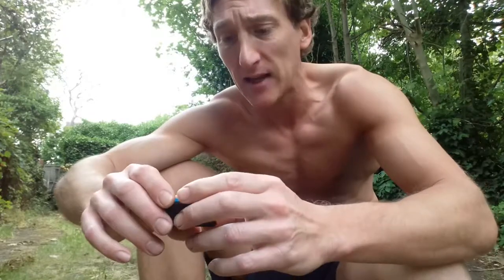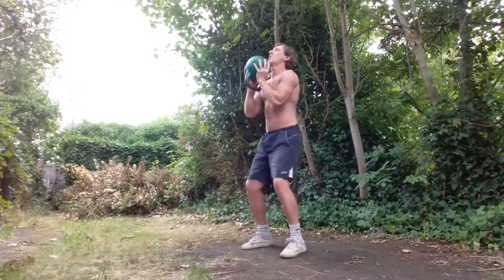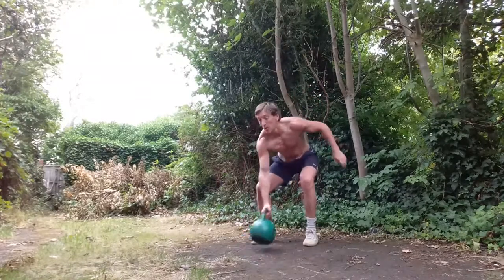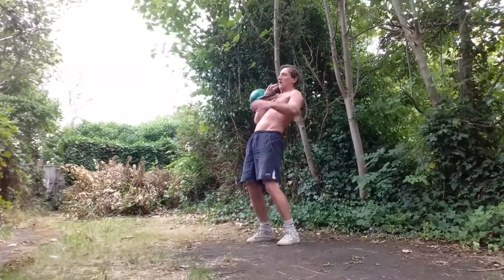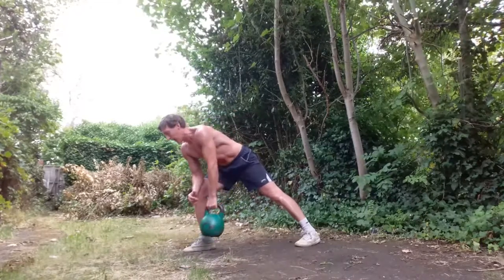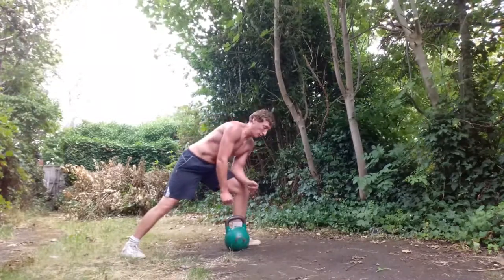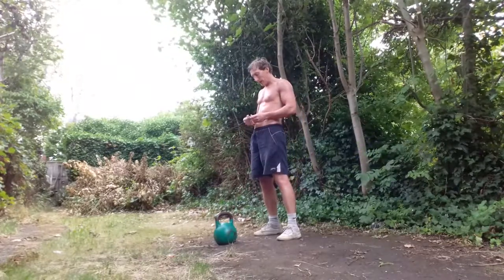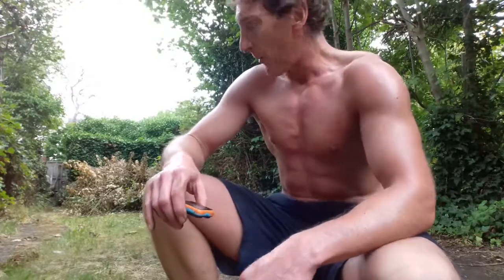Functional Kettlebell 20 min total body strength & conditioning workout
This week we have a 20 minute functional kettlebell total body strength and conditioning workout. Great for the core, burning fat, and building lean muscle mass and overall functional fitness

There was a slight edit towards the end where the camera cut off due to storage or incoming call so I just reset the camera and continued..

Give it a try and let me know how you get on below in the comments? And don't forget each and every week there is a brand new workout challenge for you to follow - anybody can do it

Sign up at anybodyspt.com to claim your free healthy living guide that includes my exclusive blueprint and meal plan that works perfect alongside these workouts.

Train for Purpose & Train Safe